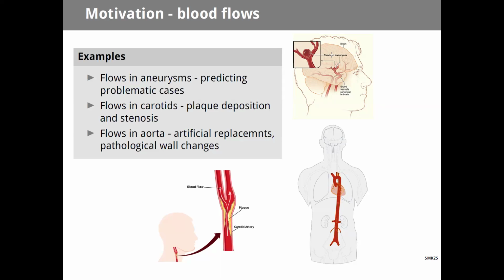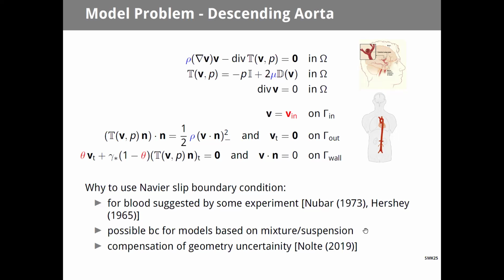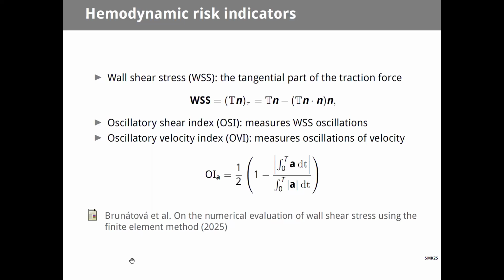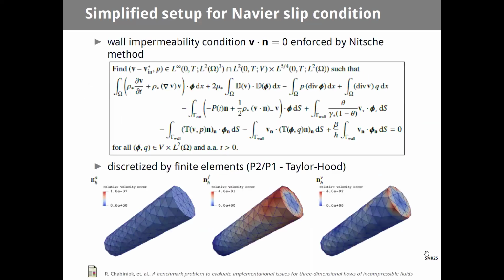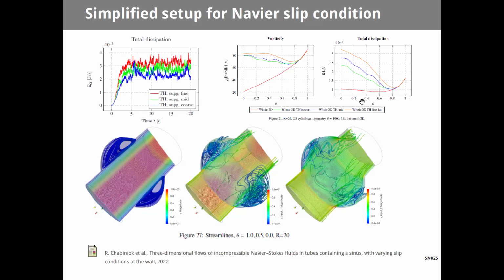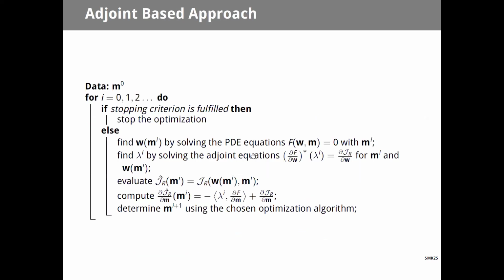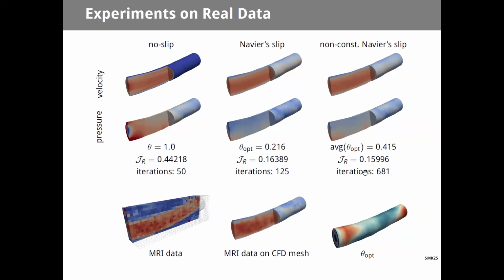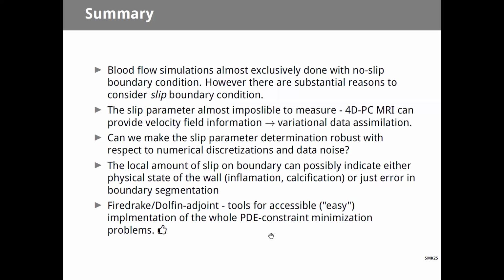Jaroslav Hron speaks at the Nečas Seminar on Continuum Mechanics on March 17, 2025.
Numerical investigation of blood flows with slip boundary conditions